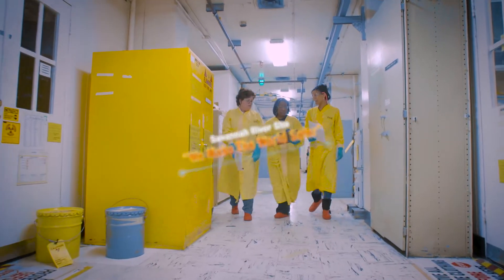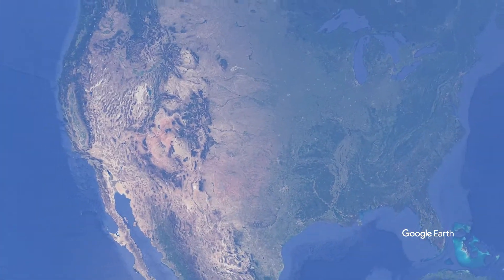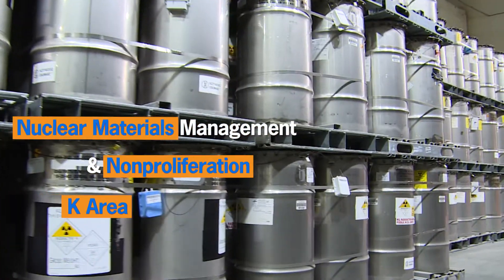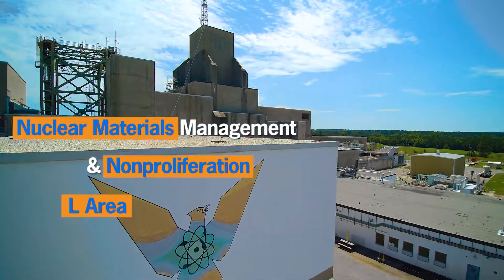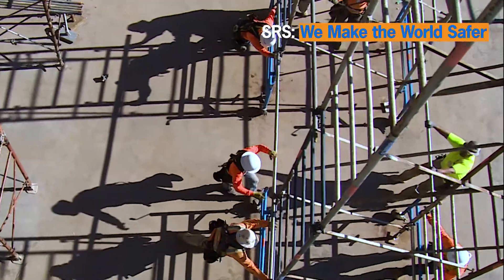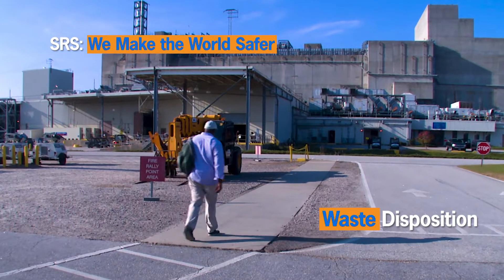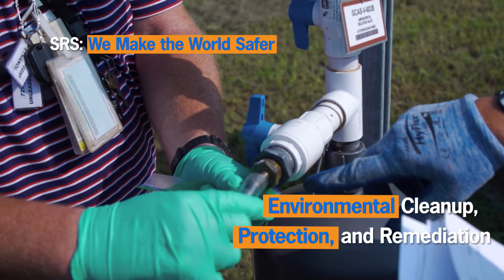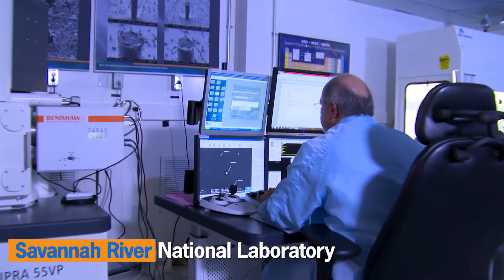SRS: We Make the World Safer Promo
Promotional video for forthcoming video series on the many ways the Savannah River Site makes the world safer.